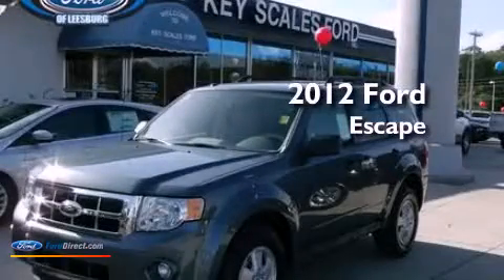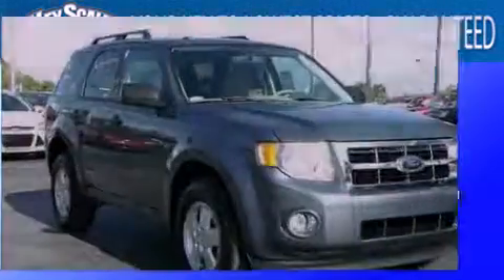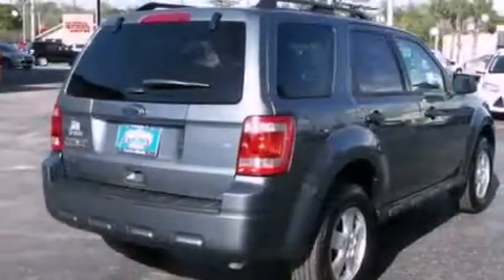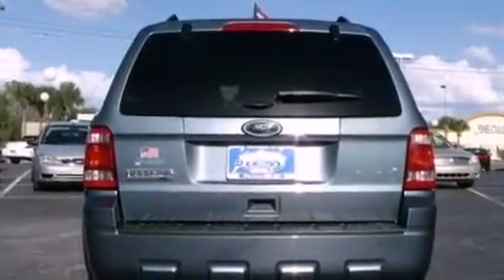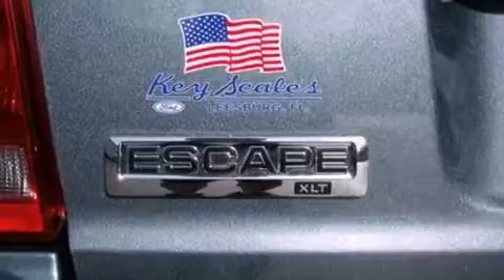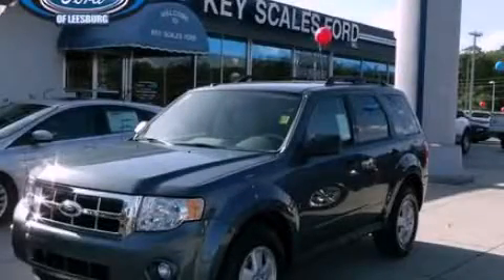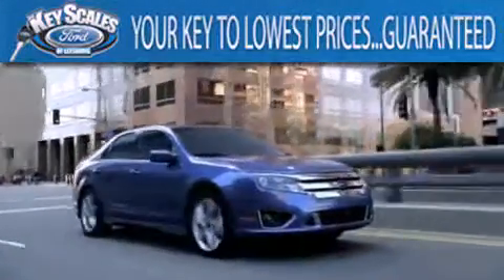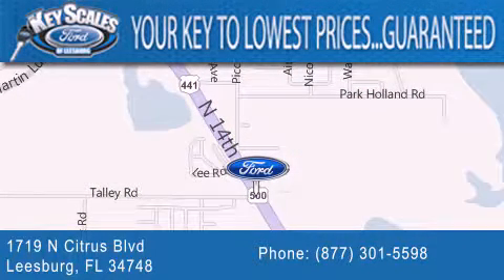2012 Ford Escape Leesburg FL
Year : 2012
 Make : Ford
 Model : Escape
 Engine : 2.5L I4 16V MPFI DOHC
 Trans . : 6-SPEED AUTOMATIC
 Exterior : STEEL BLUE METALLIC

 Interior : STONE
 Stock : CKC01468